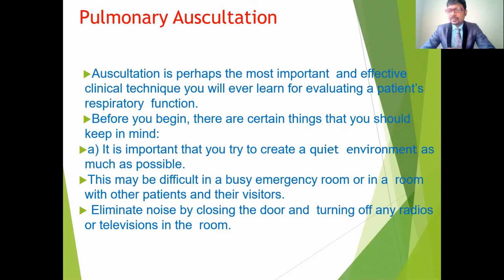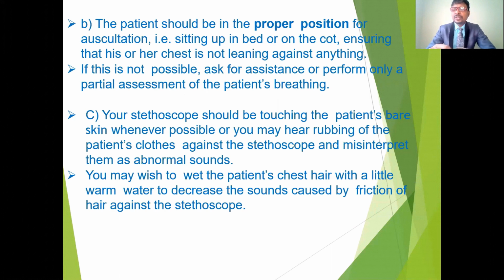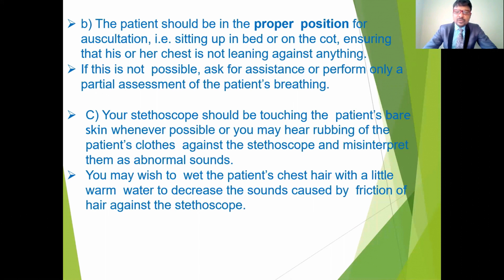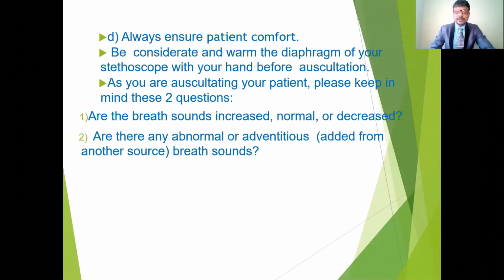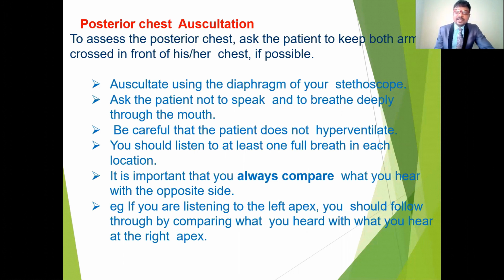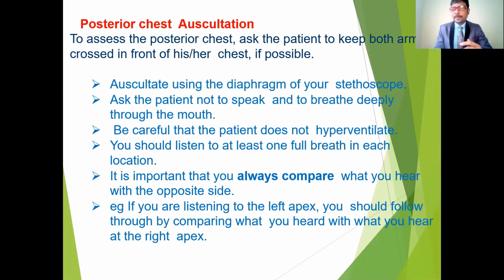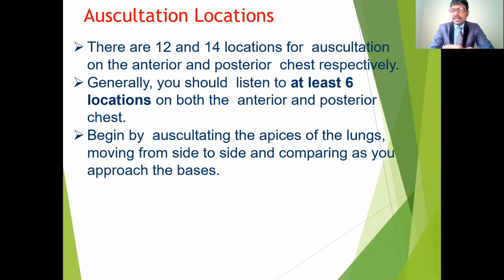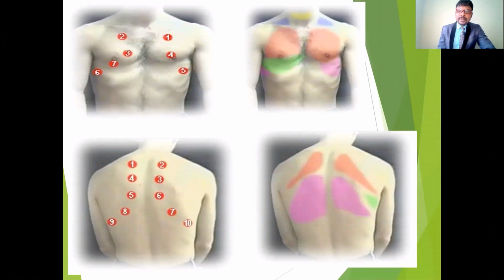PULMONARY AUSCULTATION PROCEDURE & PULMONARY AUSCULTATION LOCATIONS - STEPS BY STEP